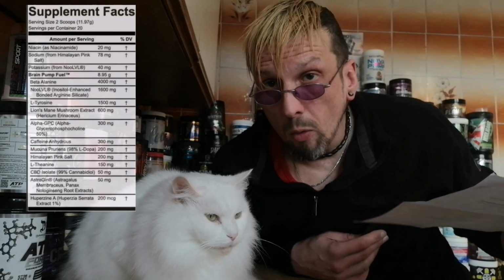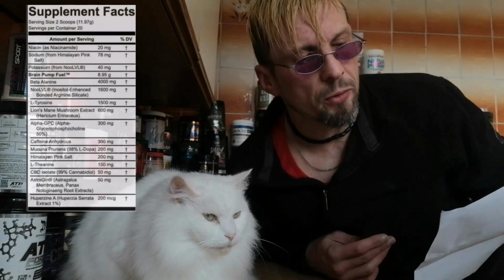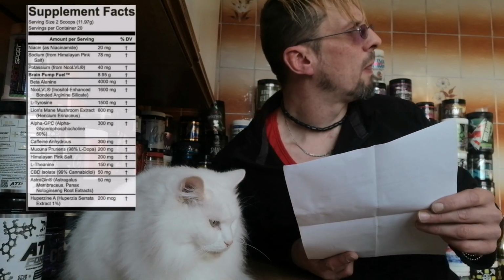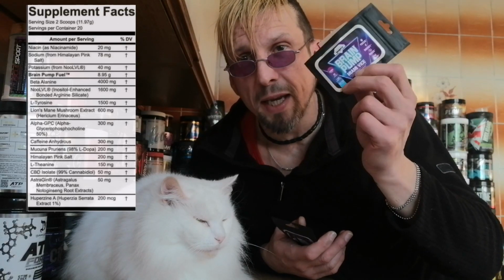HEMPIRE SUPPLEMENTS - BRAIN PUMP - PRE WORKOUT REVIEW/FIRST IMPRESSIONS - CBD IN A PRE?? 👊🏻🌟👊🏻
DISCOUNTS

THECATTEST

THECATTEST

darklabs.pro
THECATTEST10

THECATTEST (18%OFF)

THECATTEST5

CATTEST12